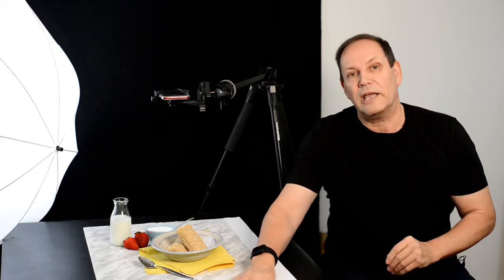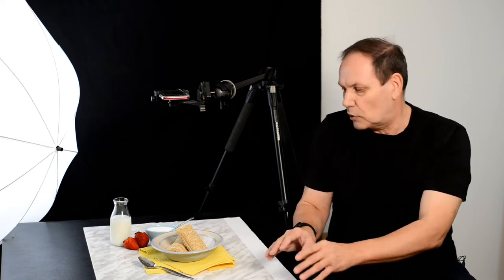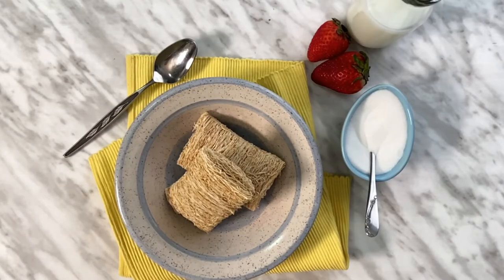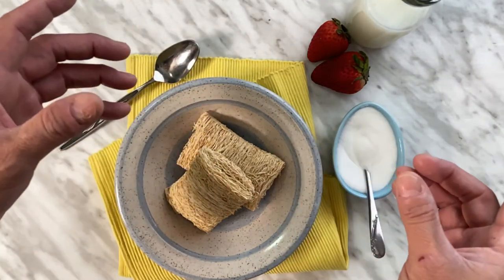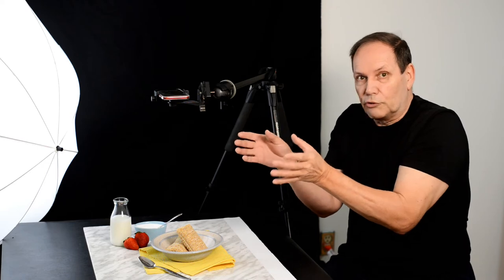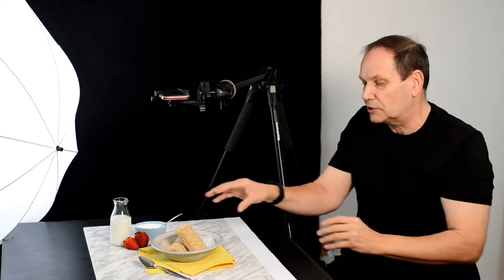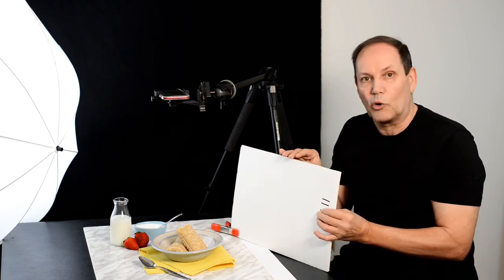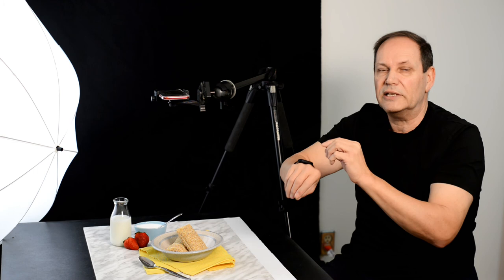HOW TO Flat Lay food photography Iphone 11 or DLSR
We explore more food photography using the Iphone 11. This video is a how to do Flat Lay photography using the Iphone 11, but you could use any phone or camera.